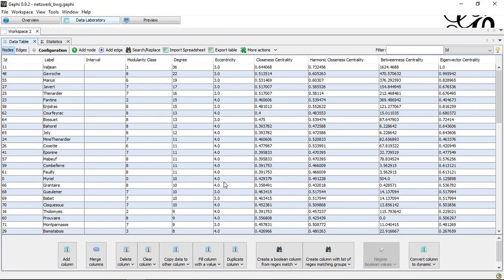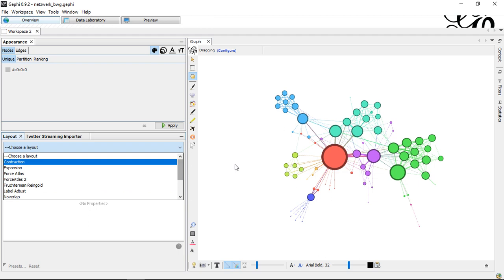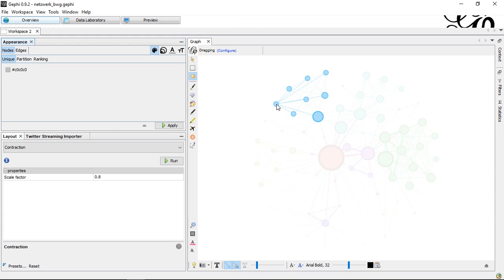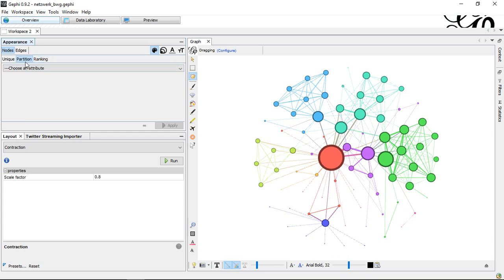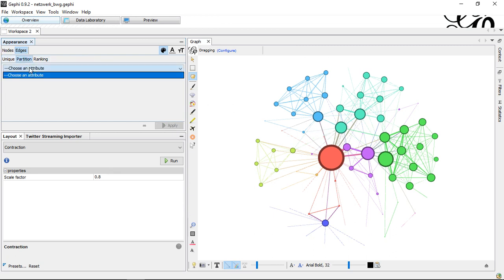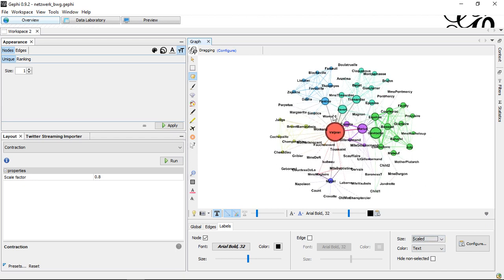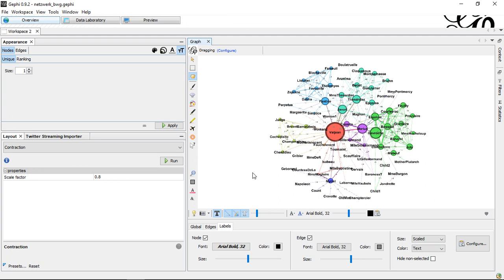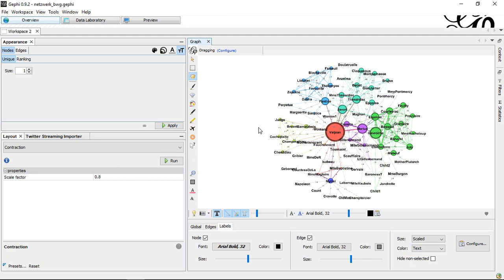Social Network Analysis - Graphical Network Presentation with Gephi